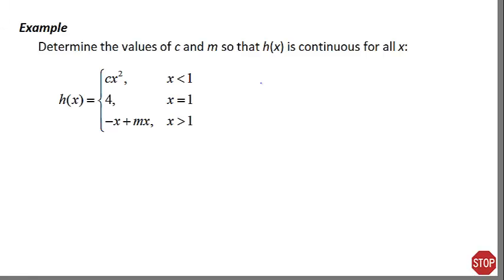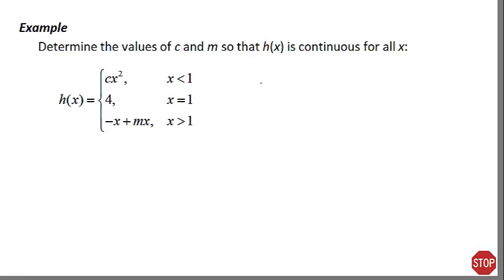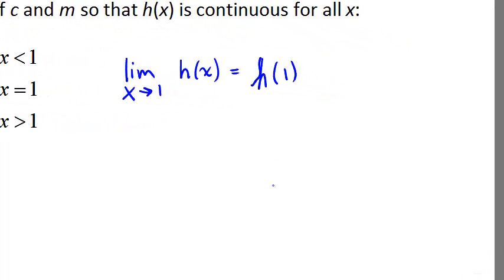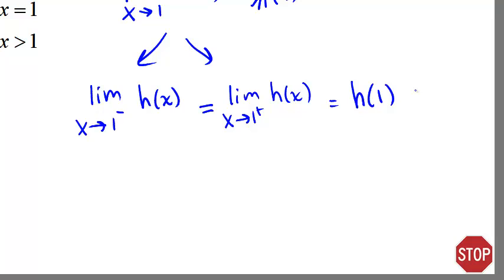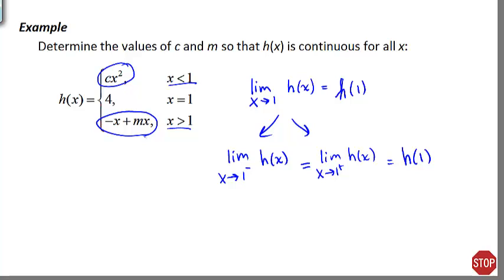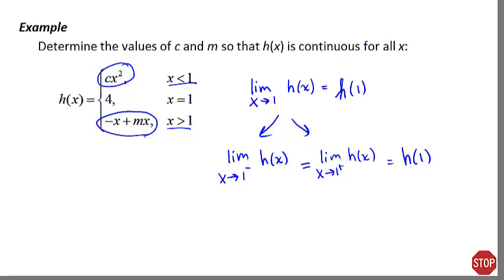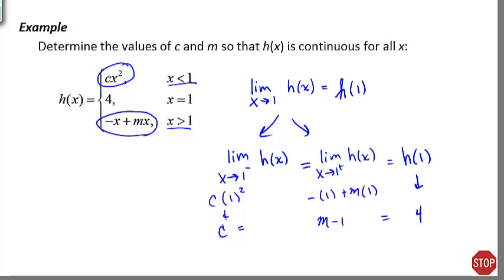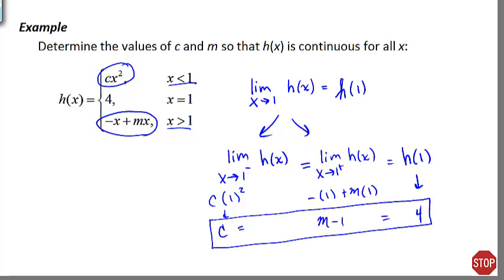8-31-2012 - Calculus - Continuity Example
The last example we ran out of time for today.